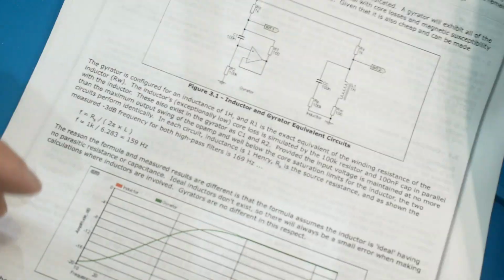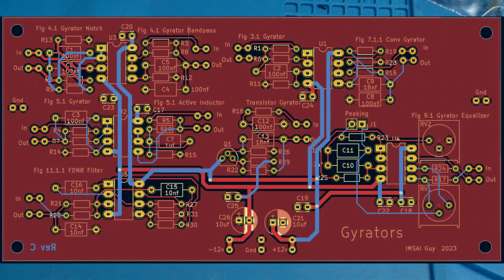#1782 Gyrator (part 2 of 4)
Episode 1782